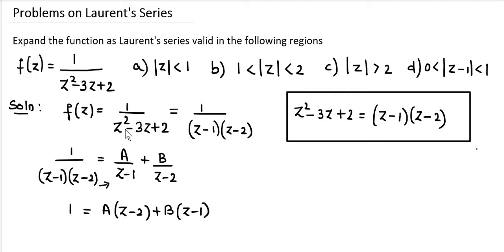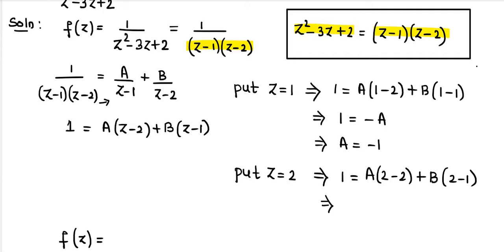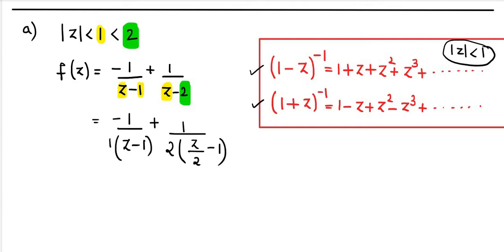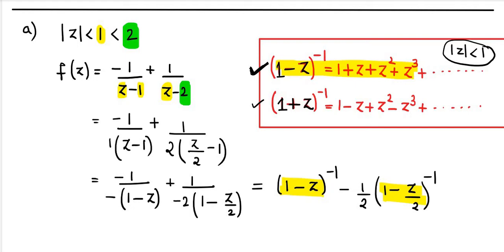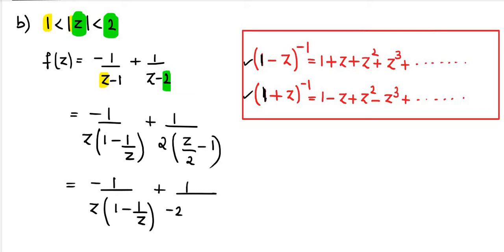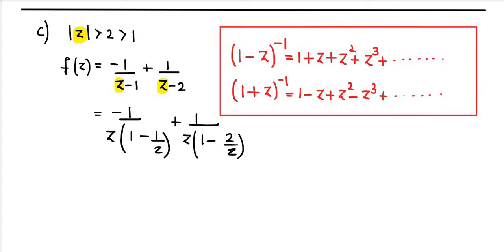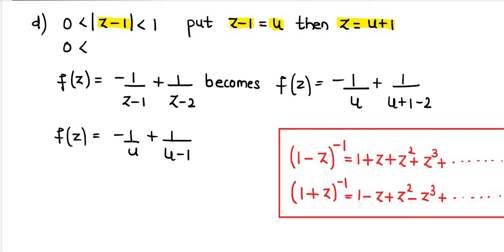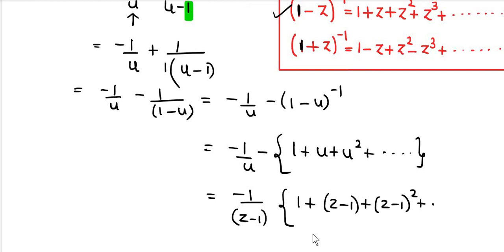Laurent's series expansion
Cauchy Residue Integration